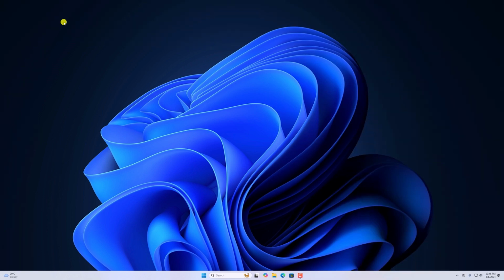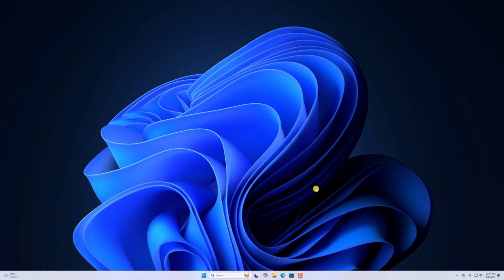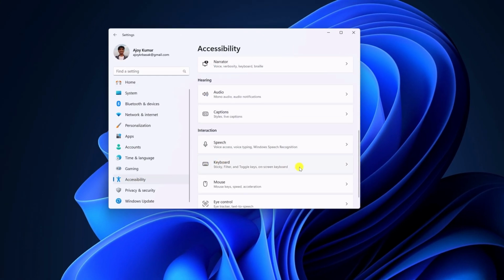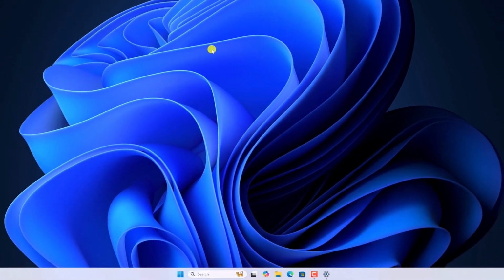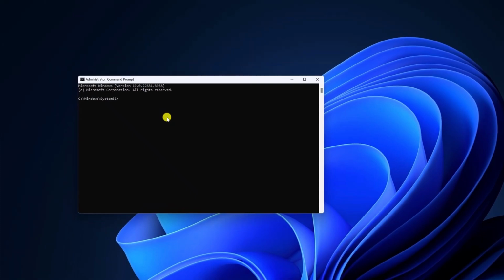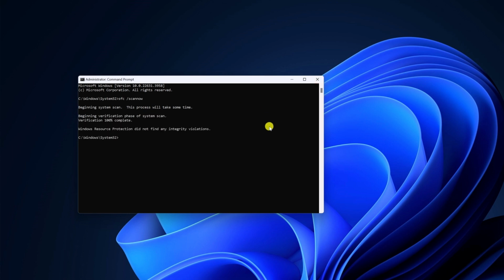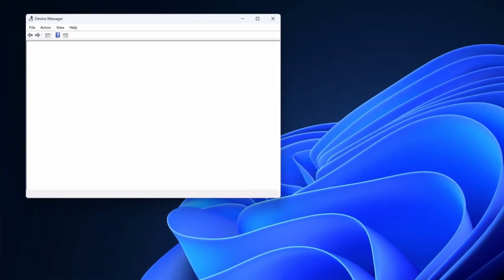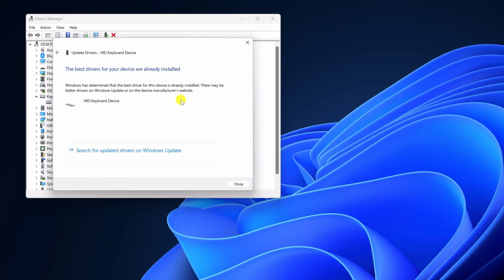How to Fix Backspace Key Not Working in Windows 11 | Easy Troubleshooting Steps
Having trouble with your Backspace key not working in Windows 11? In this video, I’ll walk you through simple and effective troubleshooting steps to fix the issue. Whether it’s a software glitch, a problem with sticky keys, or a driver issue, I’ve got you covered.

Follow these steps, and your Backspace key will be up and running in no time!

Chapters:
0:00 Introduction
0:16 Restart Your System
0:29 Disable Sticky Keys
0:49 Run an SFC Scan
1:14 Update Keyboard Driver
1:31 Check for Physical Damage

Steps Covered:

Turn off Sticky Keys, Filter Keys, and Toggle Keys.
Run an SFC scan to fix corrupted files.
Update your keyboard driver.
Check for physical damage if the issue persists.

This description and tags are optimized for search engines, aiming to attract viewers who are looking for solutions to their Backspace key issues on Windows 11.